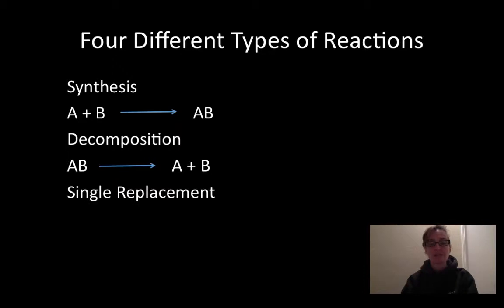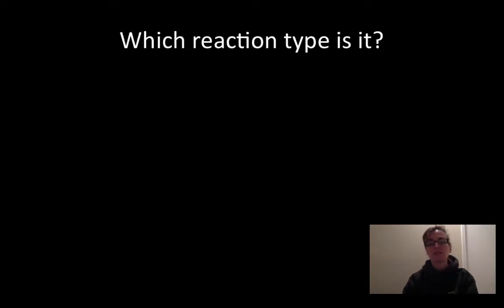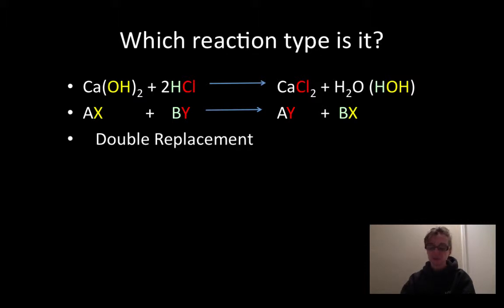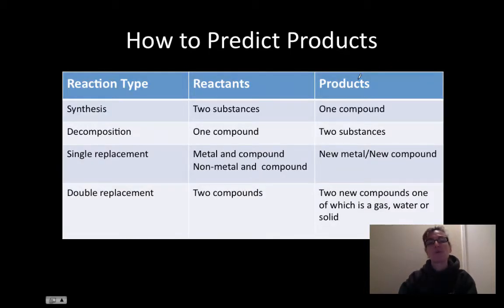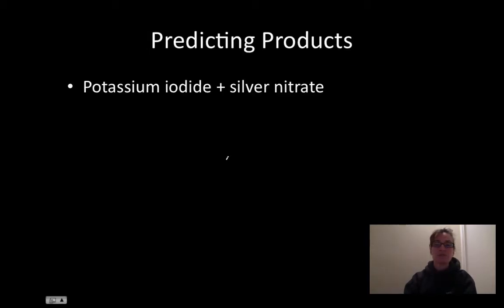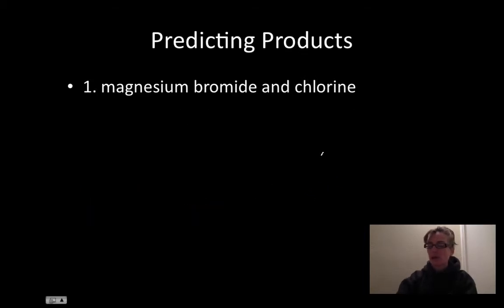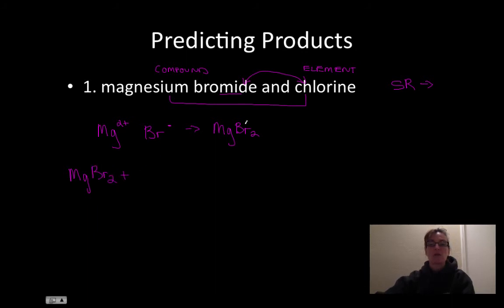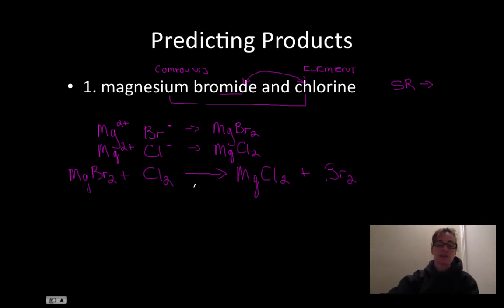1 1Classifying Reactions